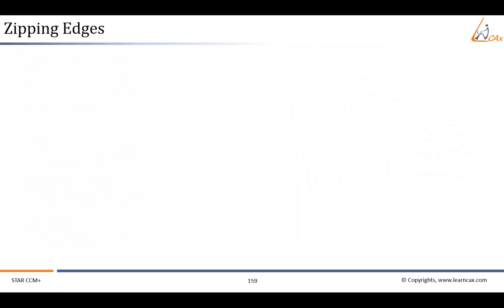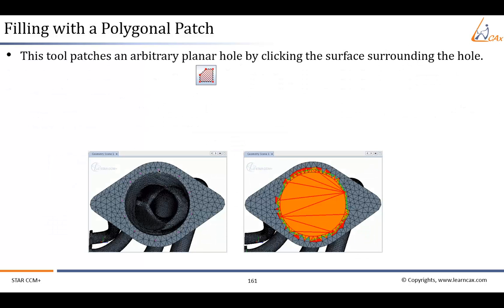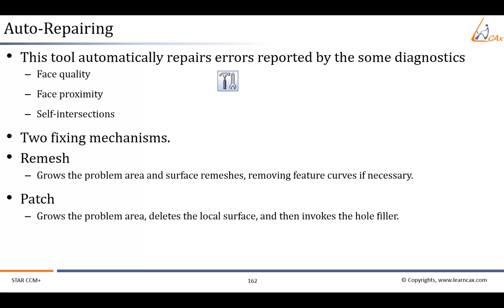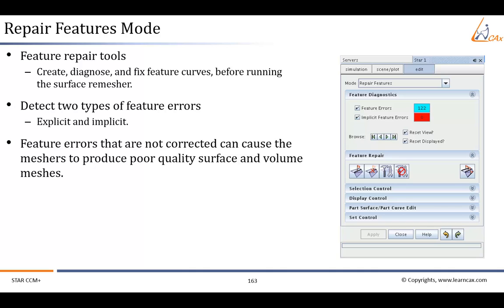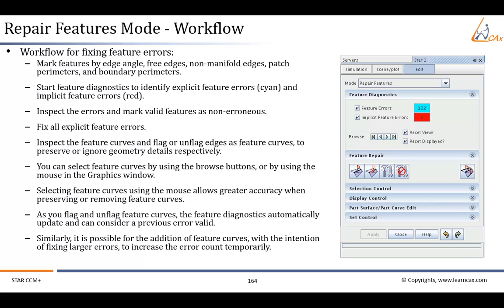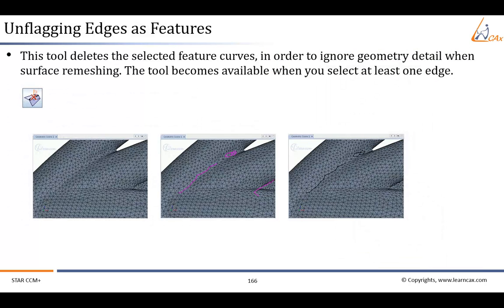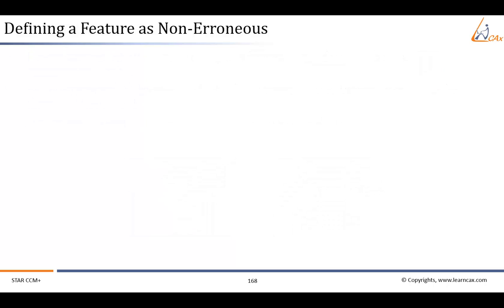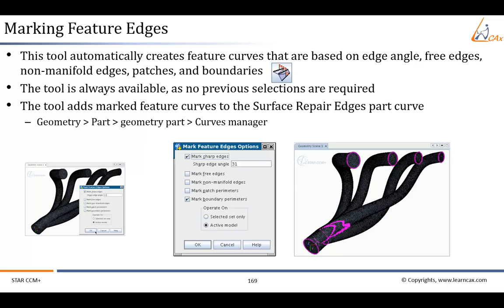FIG EJ SU GQV 12